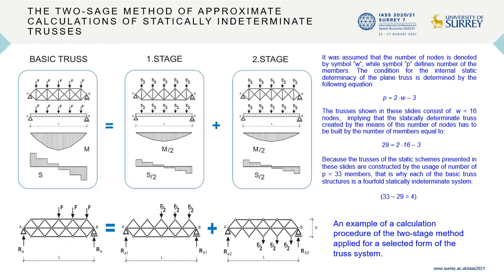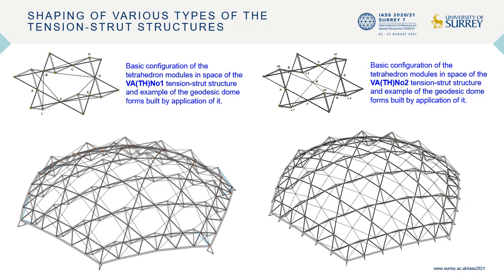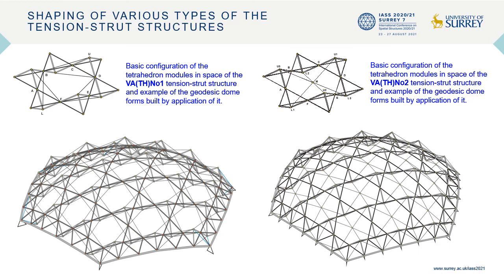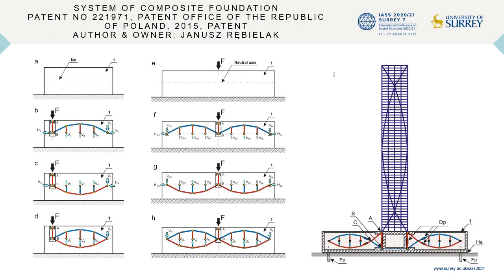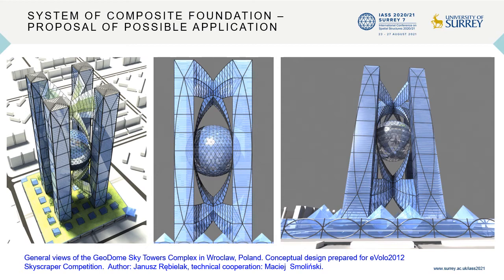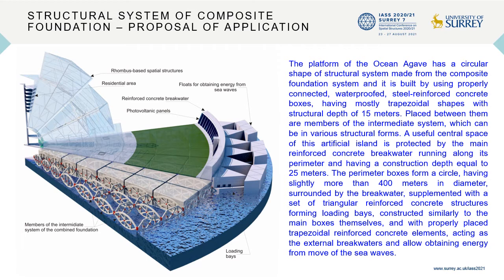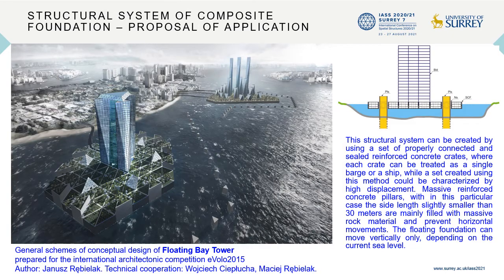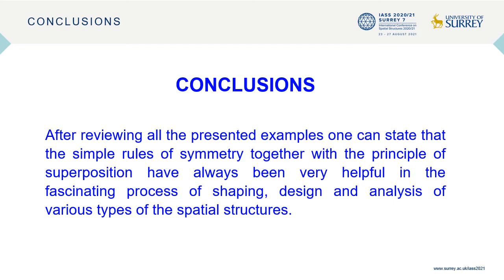Symmetry in design and analysis of some spatial structures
Parallel Session 64, Symmetry and spatial structures

Janusz Rebielak (Cracow University of Technology) presents his work on the calculation of statistically indeterminate trusses.

The paper presents examples of the applications of the principle of superposition and the basic rules of symmetry in new methods of design and analysis of complex shapes of structural systems planned to be the bearing structures of various types of buildings. This paper also discusses the characteristics of the two-stage method of approximate calculation of statically indeterminate trusses. The symmetry aspects together with the principle of superposition play also a significant role in the design processes of numerous types of spatial structures including geodesic domes, some kind of tension-strut systems. A suitable application of the same principle and of the same rules of symmetry enables to design an unique type of foundation system called the composite foundation system. Its lenticular modules can be repeated in a theoretically infinite number of replications, which implies that the surface of this type of the foundation system can be theoretically unlimited.

Watch his presentation on “Symmetry in design and analysis of some spatial structures" from the Spatial Structures 2020/21 Conference.